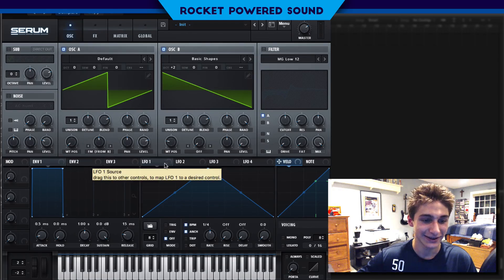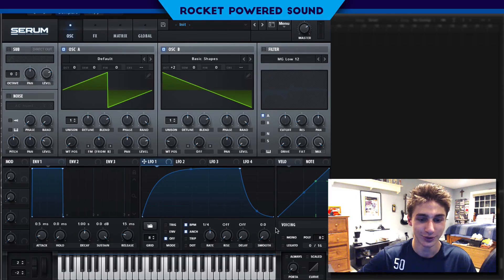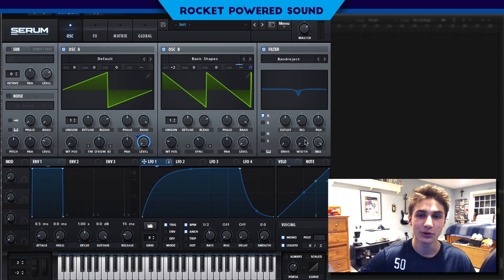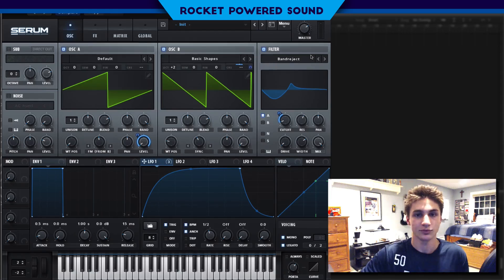HOW TO MAKE POWER TOOL BASSES IN SERUM (Free Preset)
In this Serum tutorial, I teach you how to make Dubstep Power Tool basses. Perfect for Trap, Future Bass, and House producers- beginner or expert.